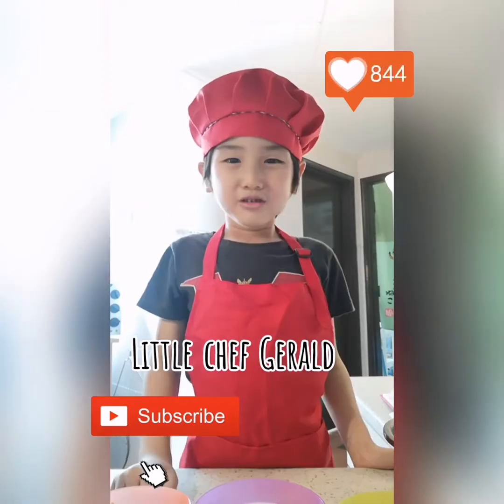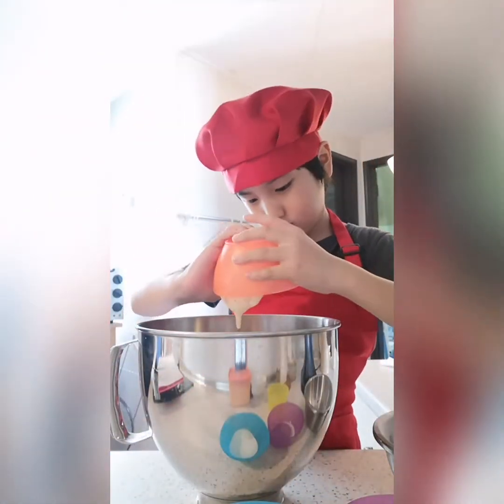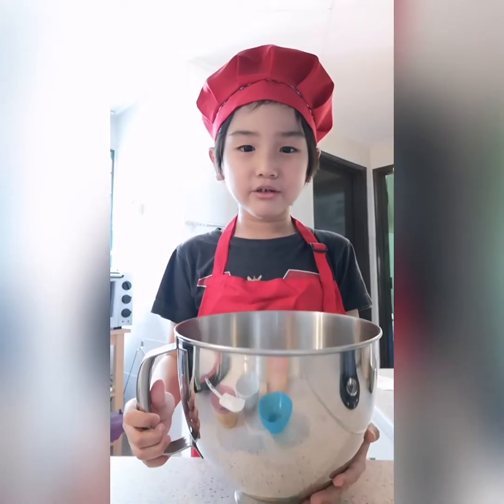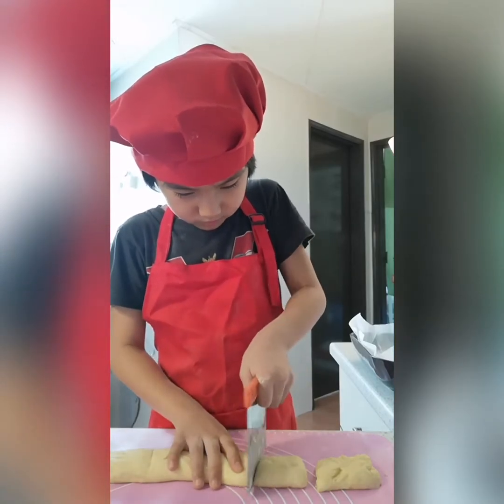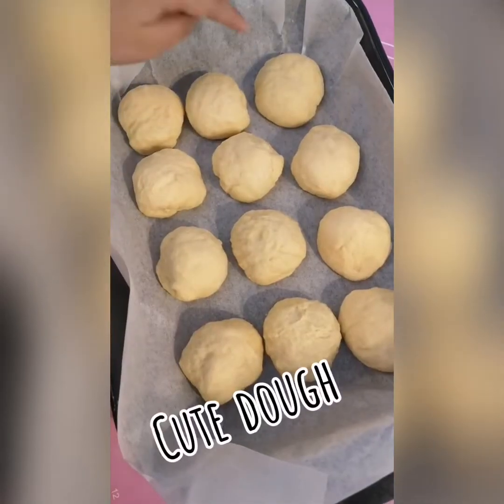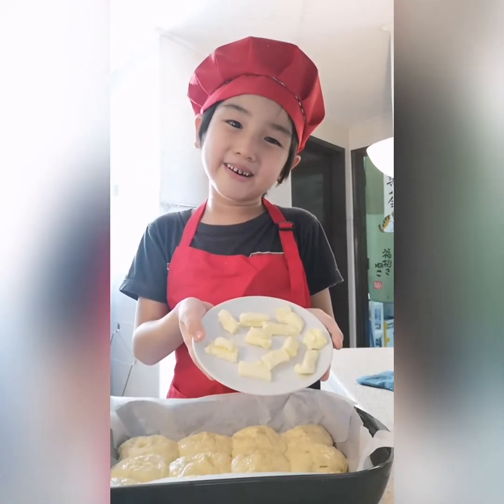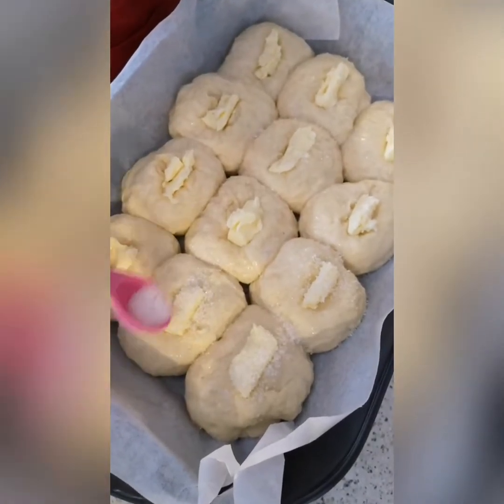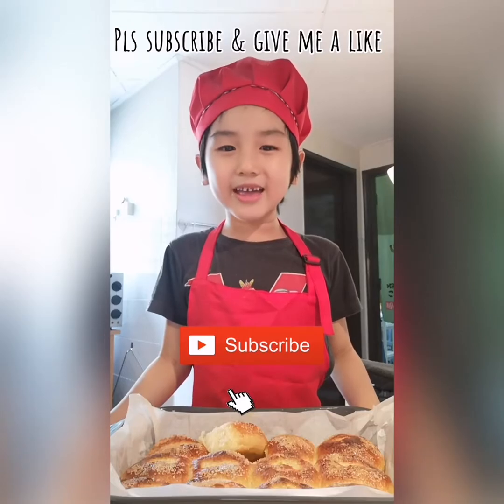Butter Sugar buns by Little Oppa Chef Gerald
Bread sold out? Work from home? Kids stay at home?
What's for breakfast tomorrow? What's fot teatime later?
Fret not! Come join Little oppa chef Gerald, to make yummylicious Butter Sugar Buns... Guaranteed satisfaction... ❤️

250gm bread flour
8gm milk powder
3gm sea salt
3gm instant yeast
20gm castor sugar
180gm fresh milk
1 egg yolk
20gm softened butter

Egg wash :
1 egg white

Toppings:
3 tbsp coarse sugar
12 bites size cold butter